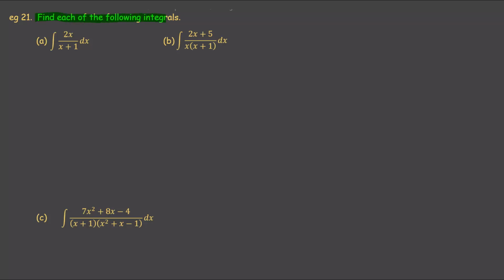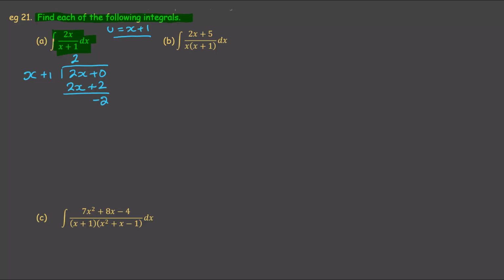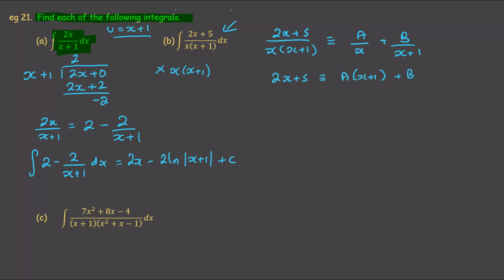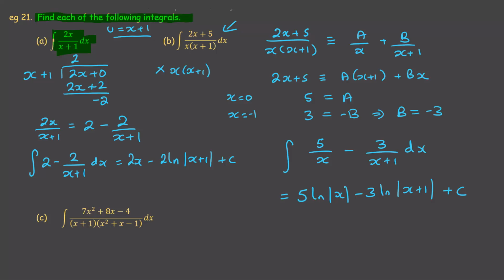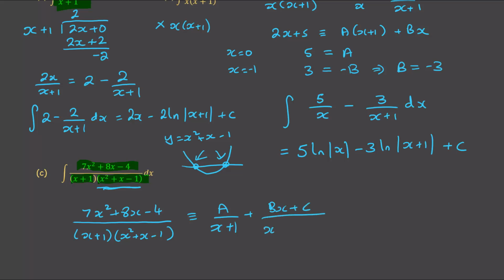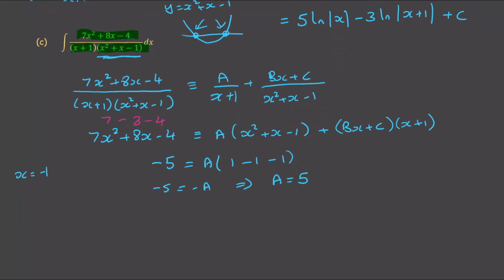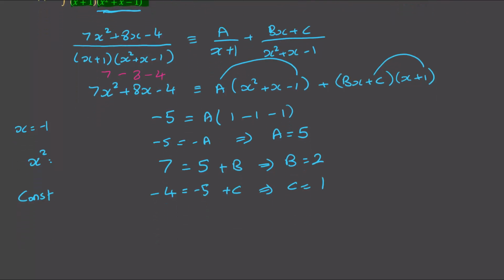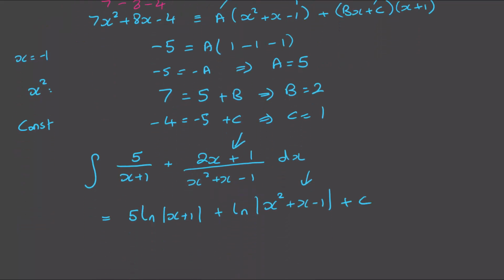Ch 9 Integration Techniques and Applications Partial Fractions Example 21